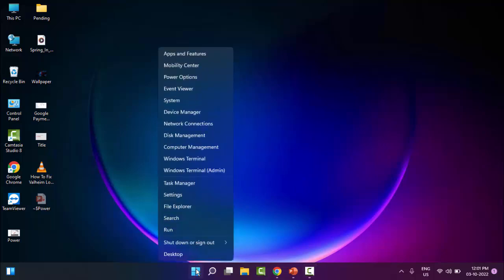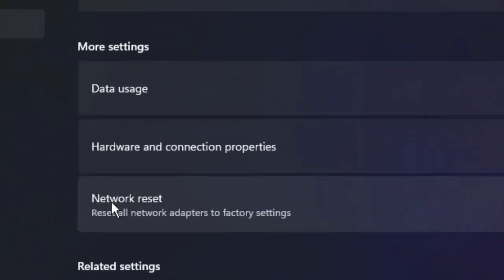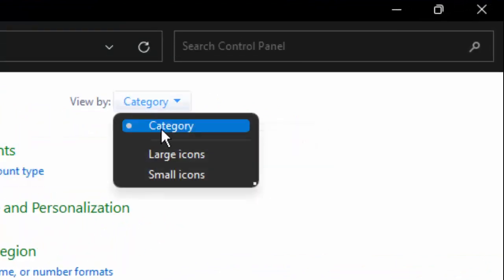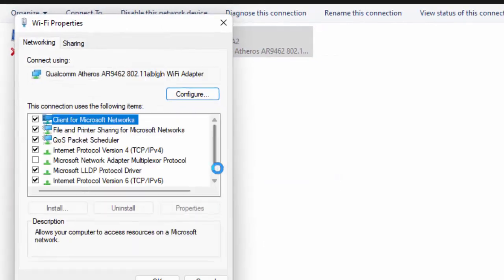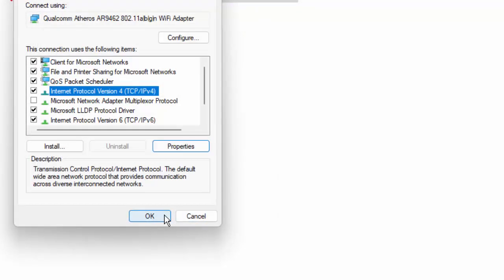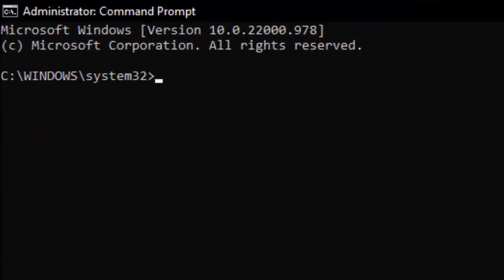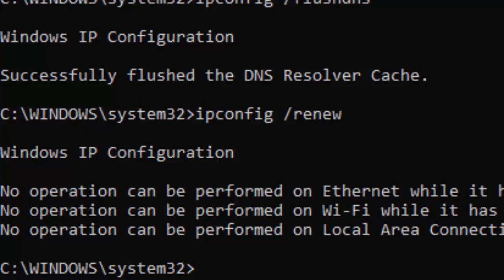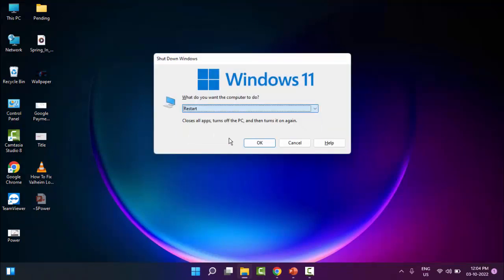How To Fix World War 3 Changename User Authorized The Token Is Invalid Error Code 40302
In this tutorial I will show you, How To Fix World War 3 Changename User Authorized The Token Is Invalid  Error Code 40302.